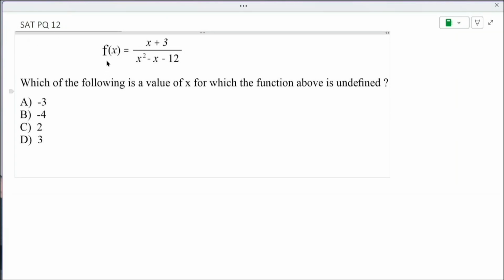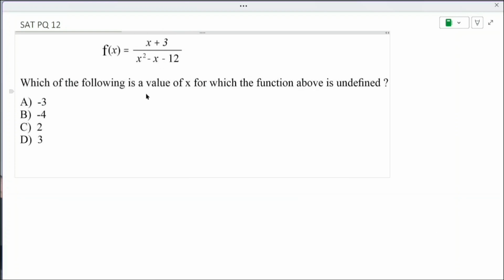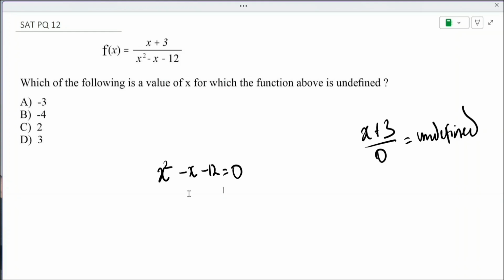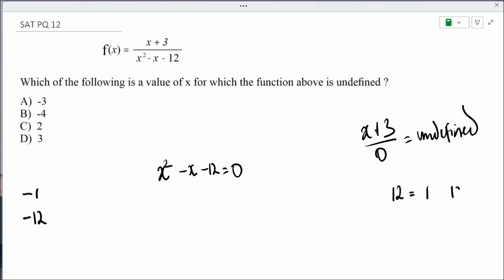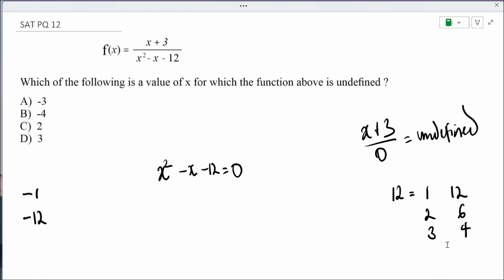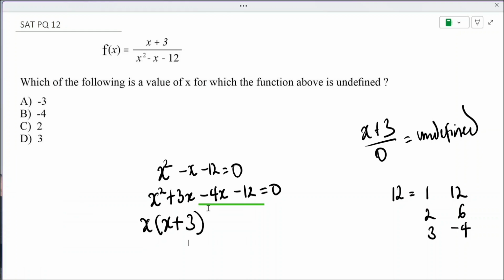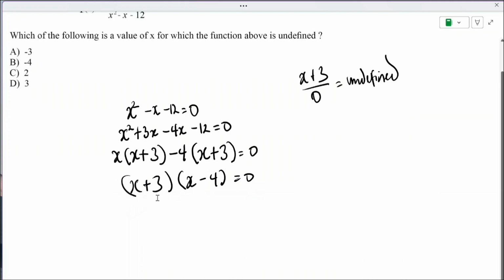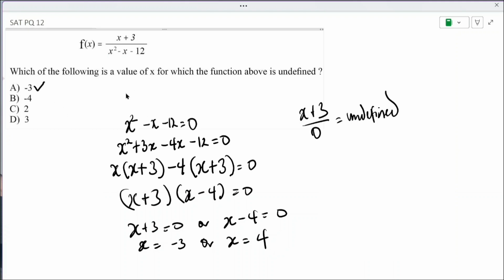12 SAT PQ S1, Undefined Value with Factorization of Quadratic Equation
12) f(x) = (x + 3) / (x² - x - 12)

Which of the following is a value of x for which the function above is undefined

A) -3
B) -4
C) 2
D) 3

enika's, undefined value
enika's, undefined value with Factorization of Quadratic Equation
enika's, undefined value and functions
enika's, undefined value and function